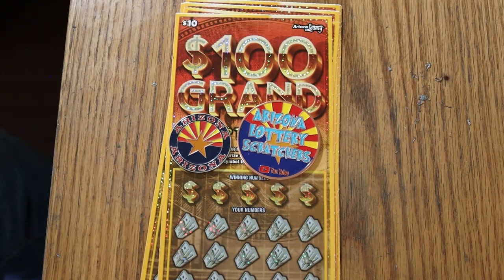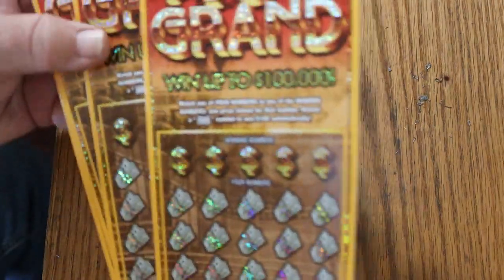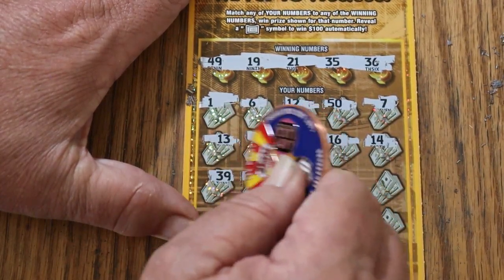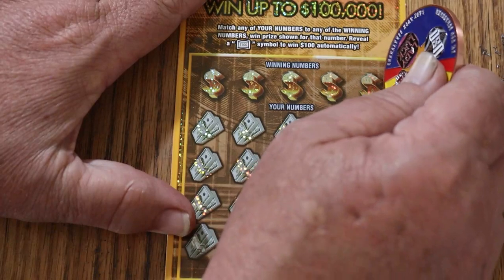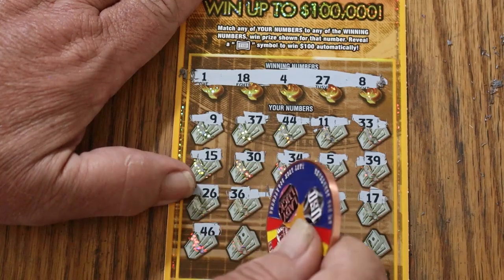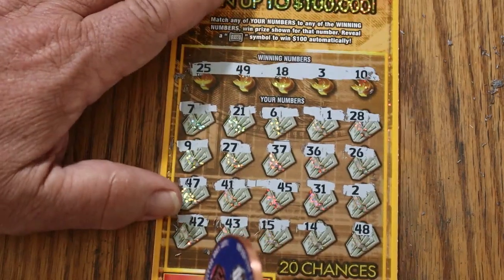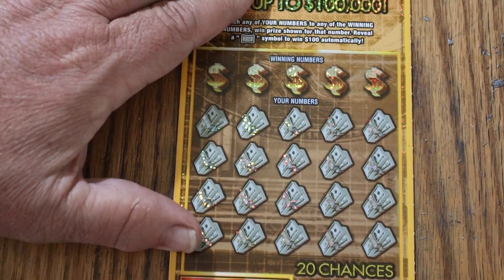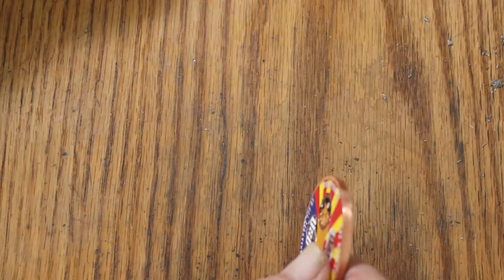TEN $10💥$100 GRAND💥PROFIT!🎯😎